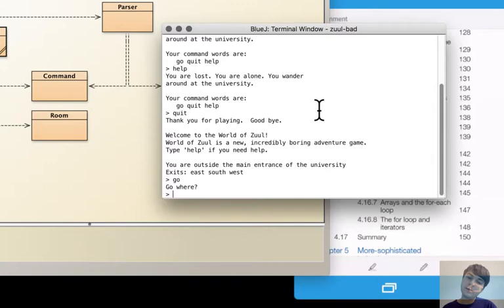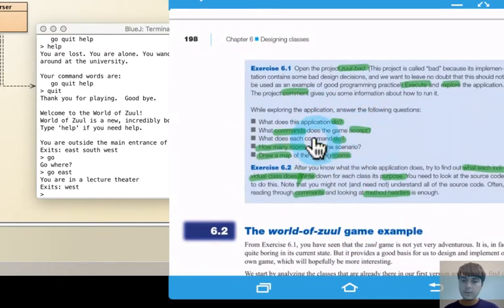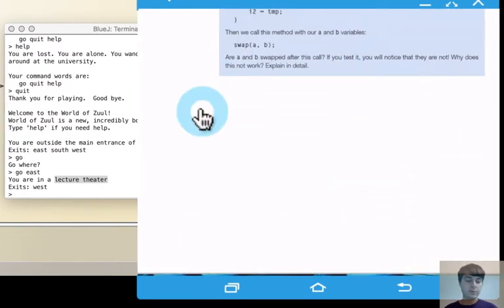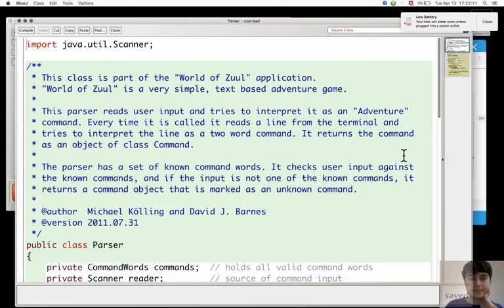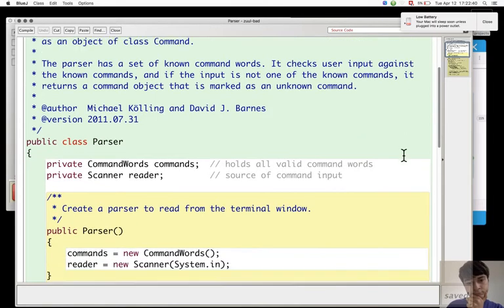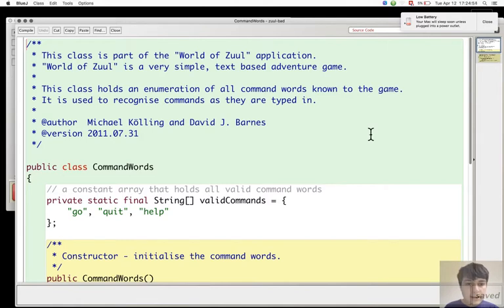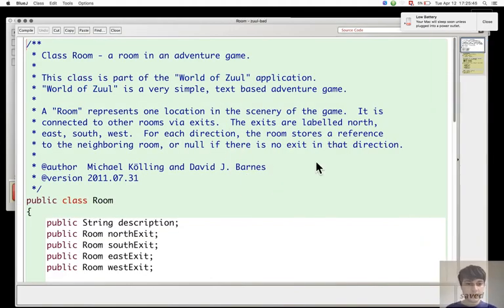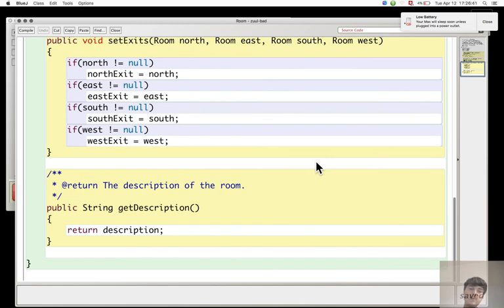Section 6.1. Introduction